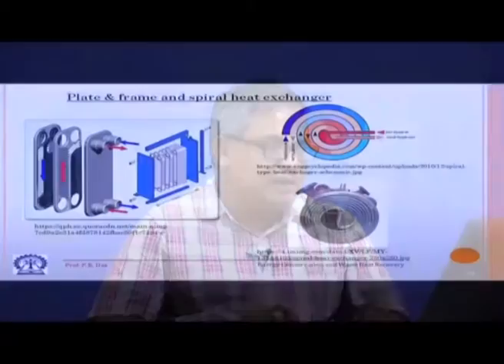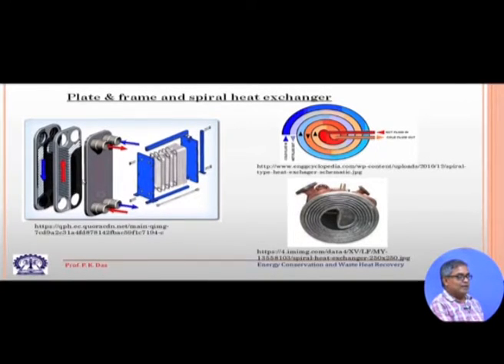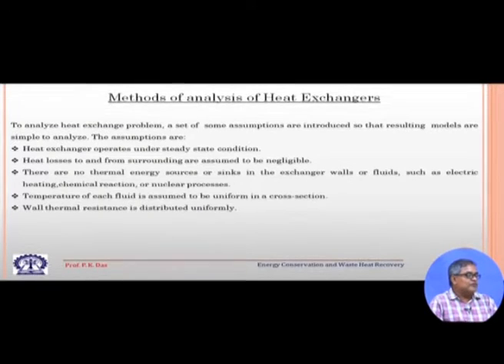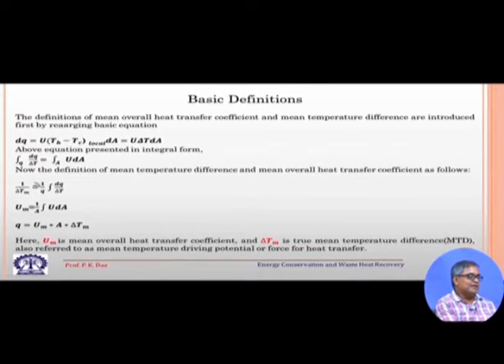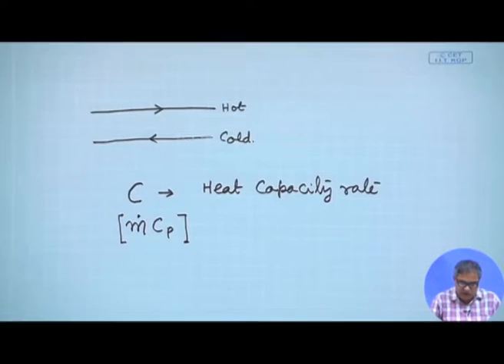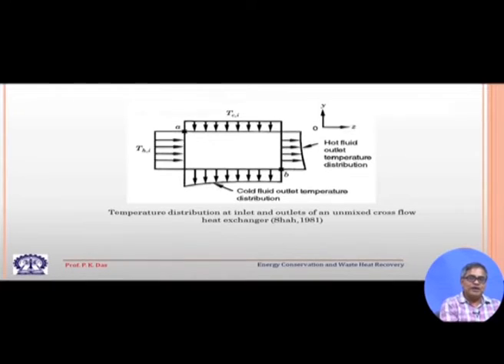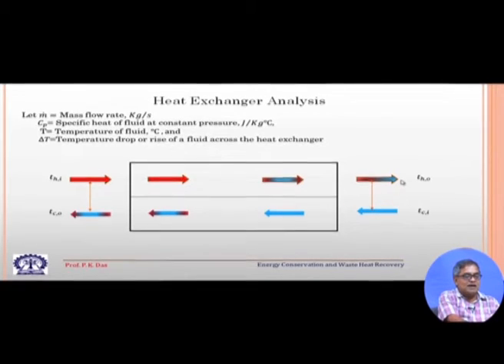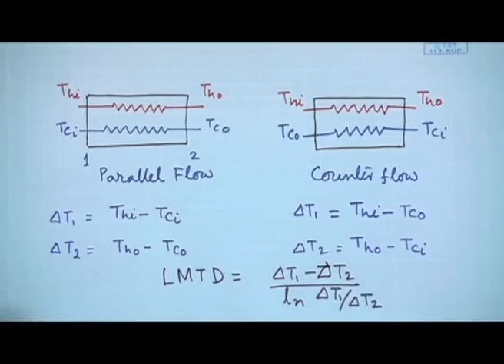Heat exchanger (Contd.)1